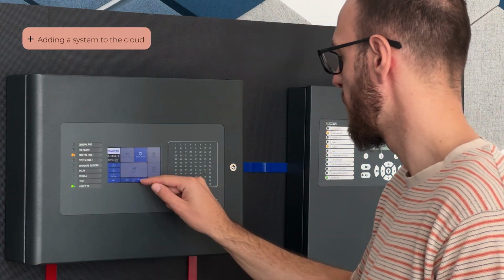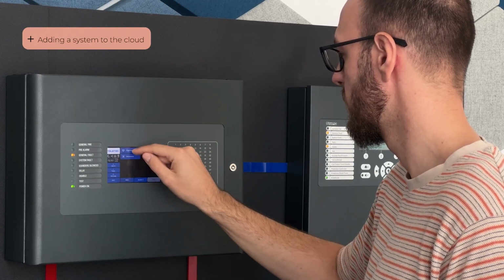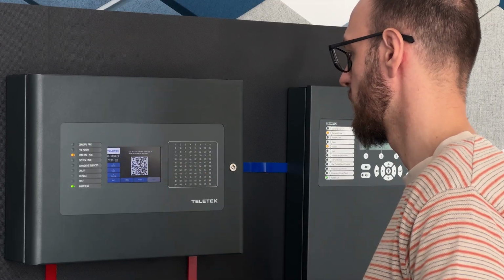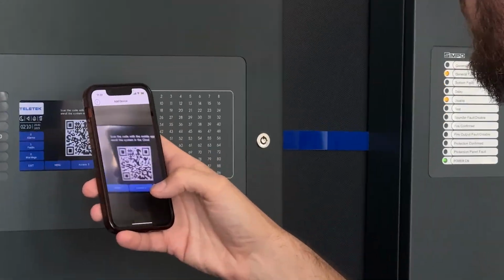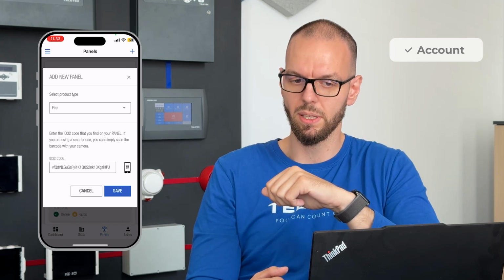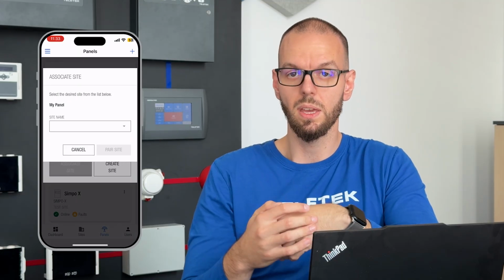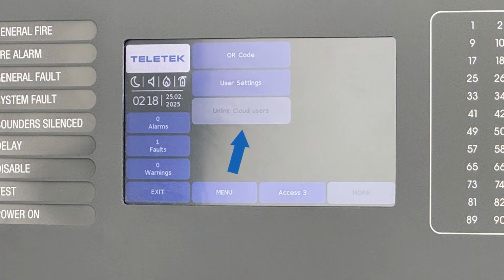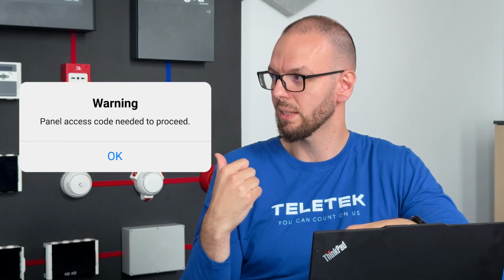Teletek Cloud Ownership Explained: Rights, Sharing & Transfers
Who is the true owner of a fire alarm system in the cloud? And what rights come with that ownership? In this video, we’ll walk you through everything you need to know about Teletek Cloud ownership and user management.

Teletek Cloud puts you in control – simple, secure, and always connected.